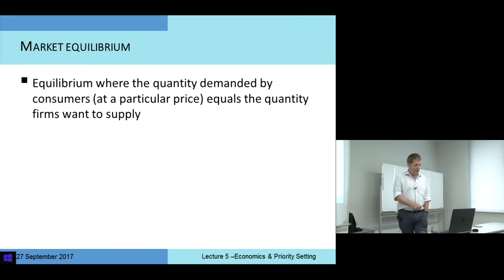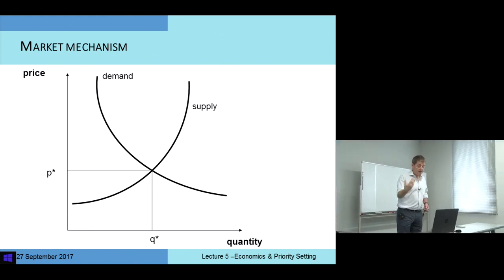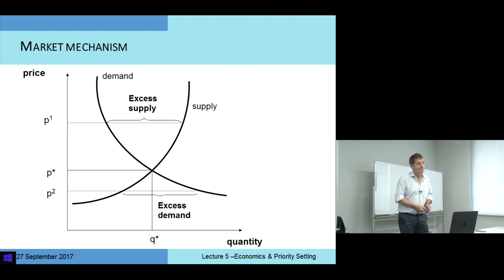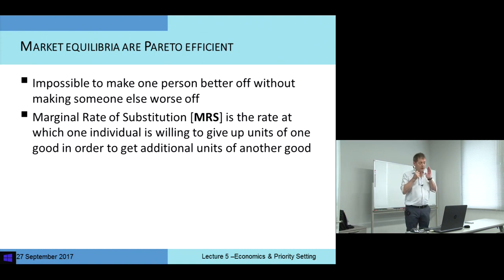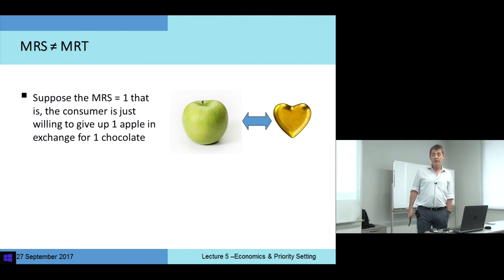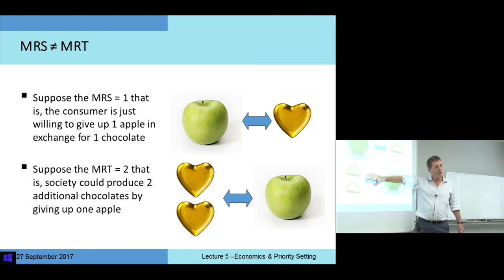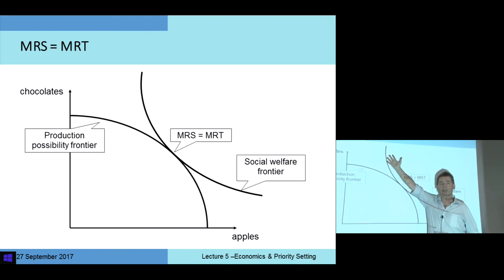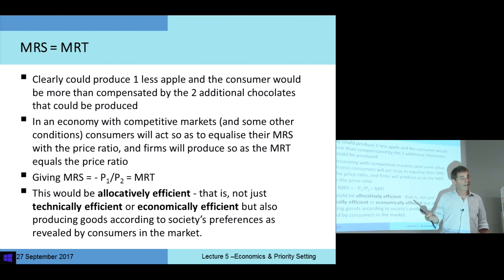Kyoto University "Health Economics and Social Capital" Lecture 5, Chapter 3, Prof. John Cairns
Lecture 5: "Economics and Priority Setting"
Chapter 3 "Market equilibrium"

John Cairns
London School of Hygiene and Tropical Medicine
27 September, 2017